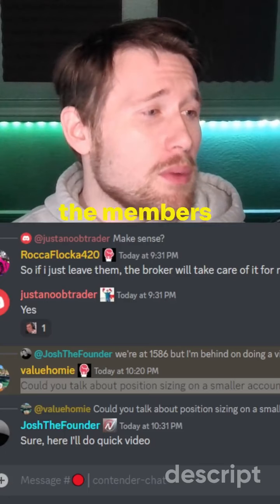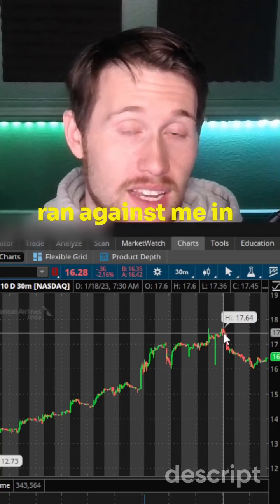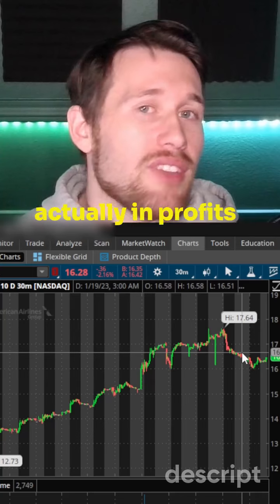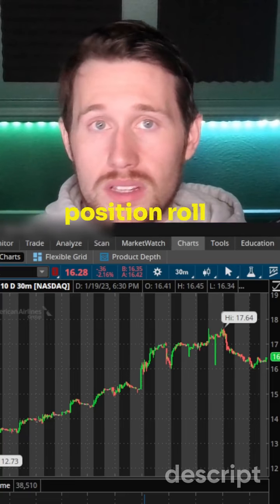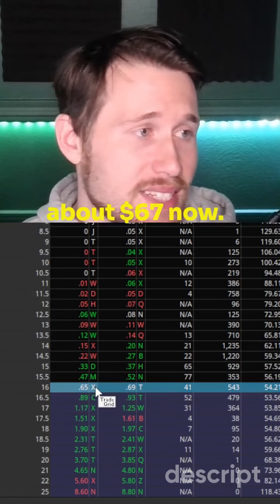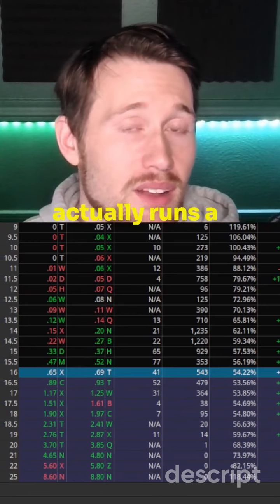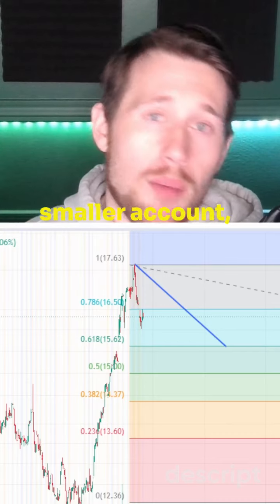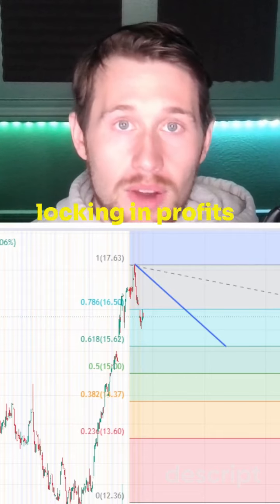How To Grow A Small Trading Account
This is part of my 1k to 10k challenge. I'm currently at $1568 and answering some questions in the Discord on how I'm managing this account as it continues to grow. Keep in mind the examples used are for education and not exact position sizing.